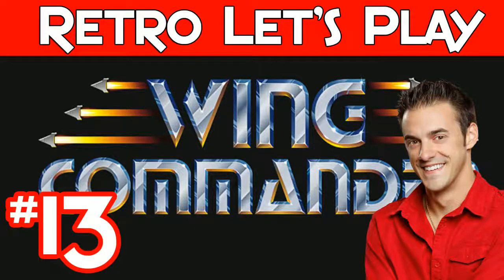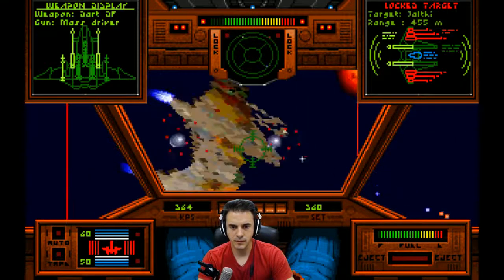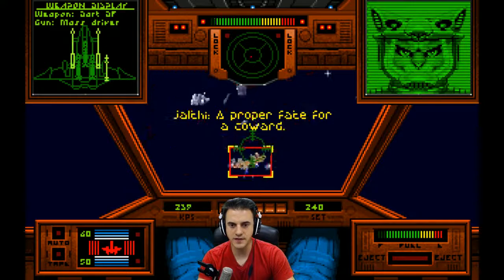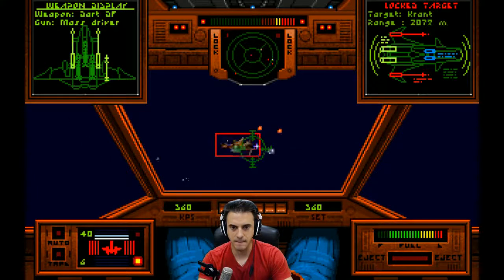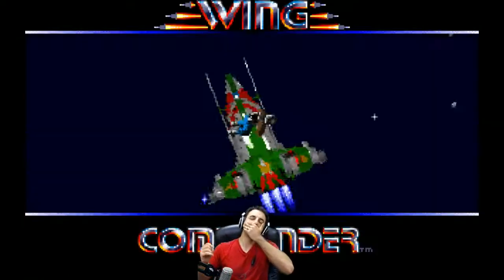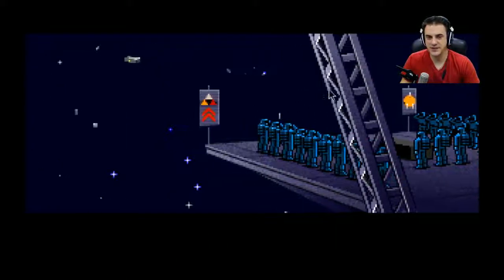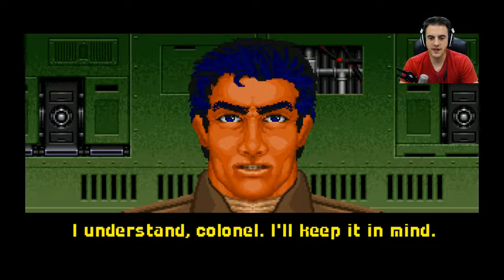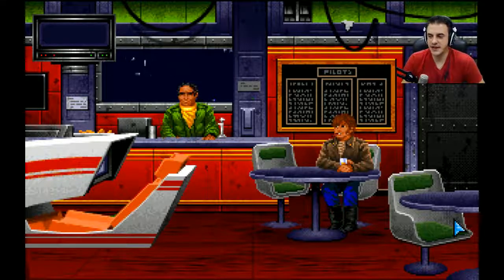Let's Play: Wing Commander - EP 13 [Dead Duck]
Retro play-through of one of my first PC gaming experiences!